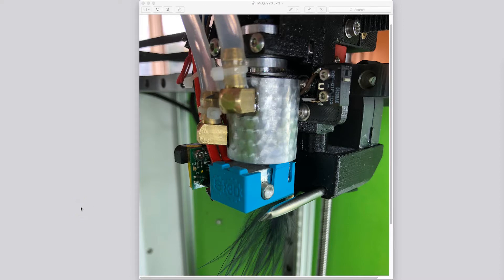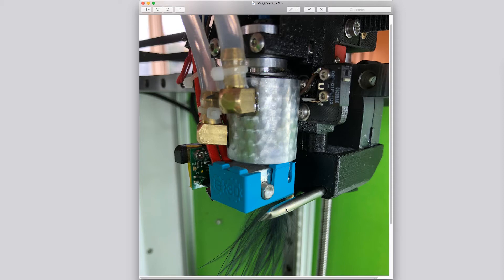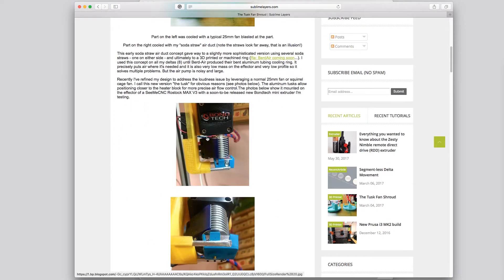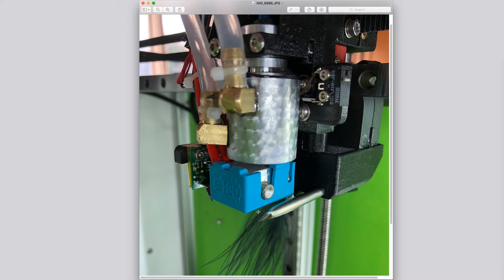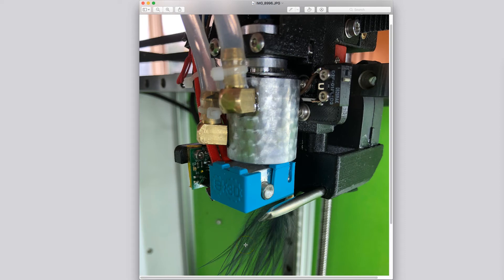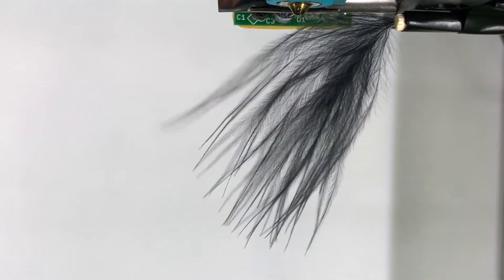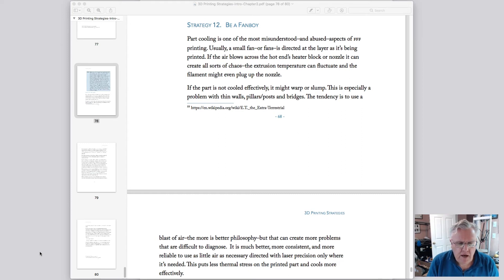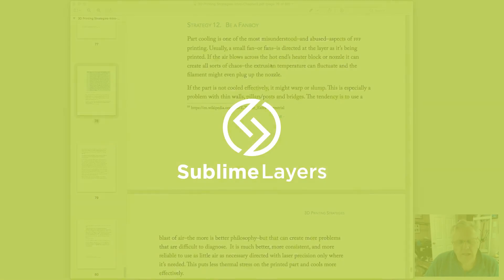TuskAirFlowExperiment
A short video showing the effectiveness of the Tusk part cooling device I developed. Much like the BerdAir, the Tusk delivers air where it is most efficient for cooling without blasting the entire hot end, bed and part.